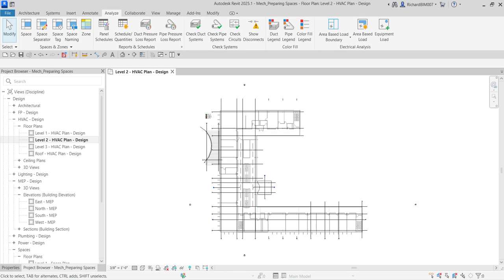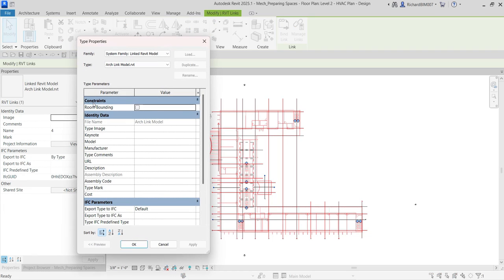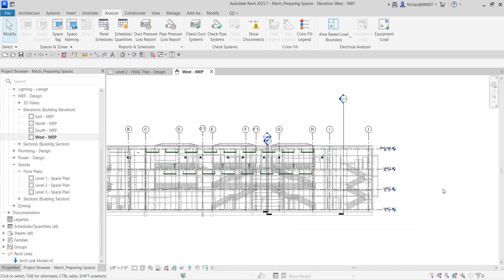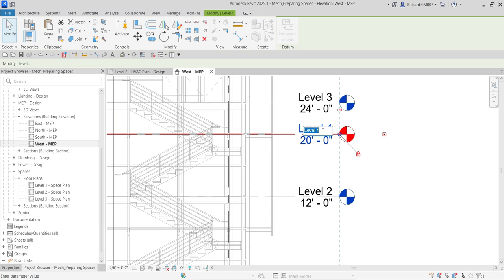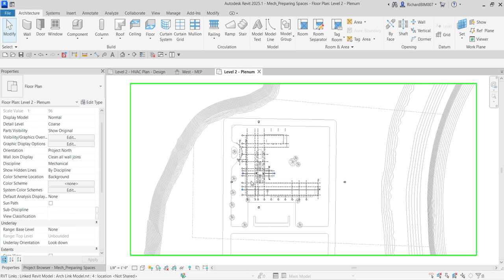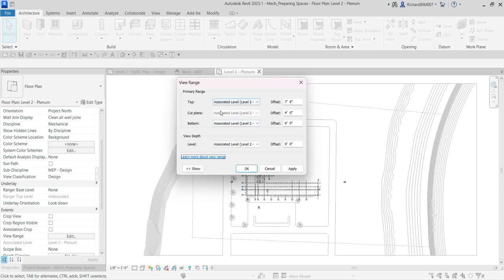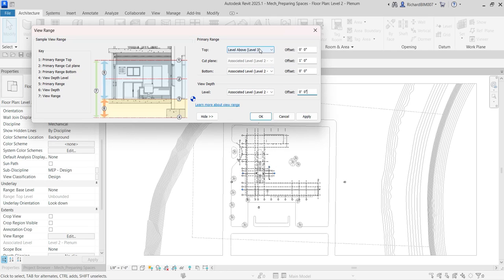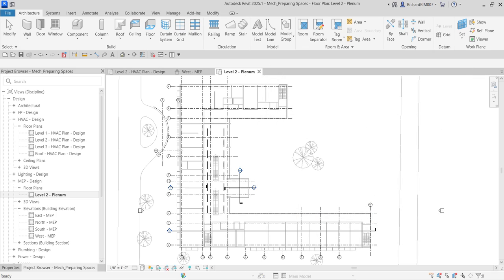REVIT 2025 FOR MEP DESIGN: PREPARING BUILDING FOR SPACES